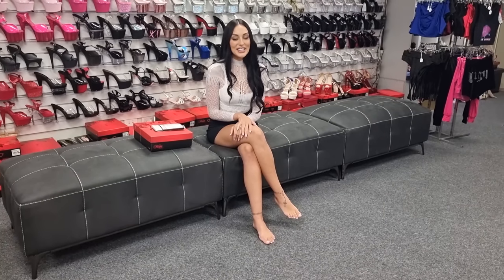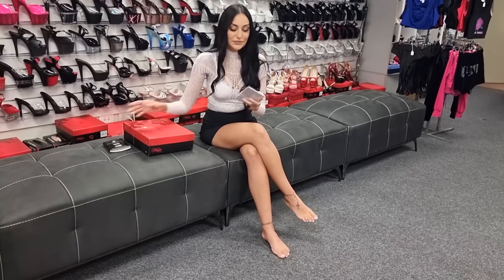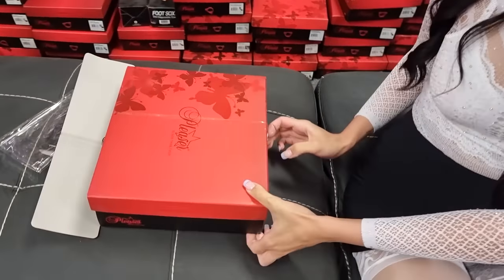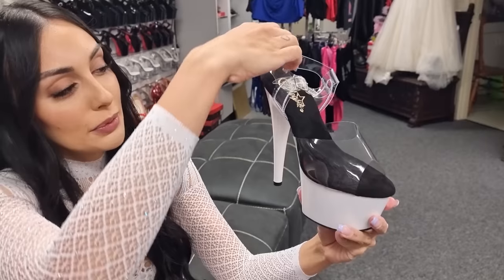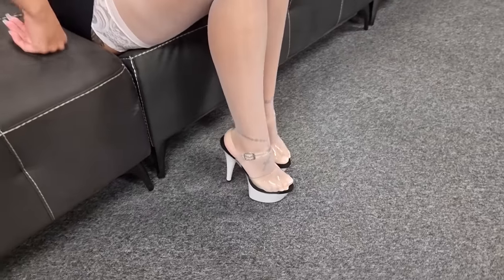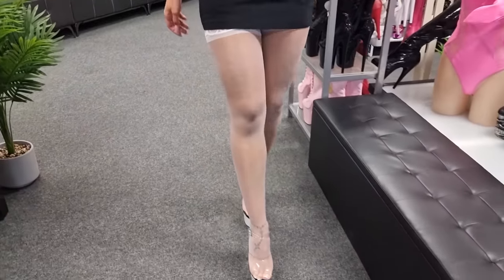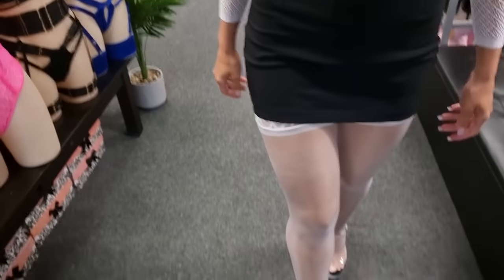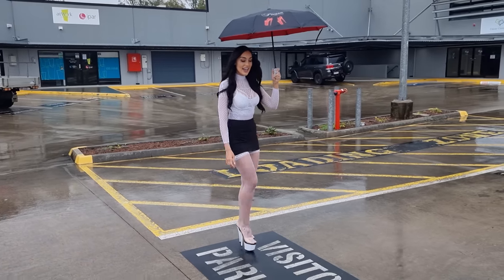Ashley Tries Out Pleaser ADORE-708UV White 7 Inch High Heel Shoes With White Lace Top Stockings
Ashley is at the Shoes Of Hollywood Shoe Shop and Unboxes another Amazing Style from Pleaser USA.
Pleaser ADORE-708UV in White are UV Reactive made in Size: 5-12 USA
have 7" (17.8cm) Spike Heel, 2 3/4" (7cm) Platform Ankle Strap Neon Bottom Sandal.
Ashley also Pulls on some White Lace Top Stockings.